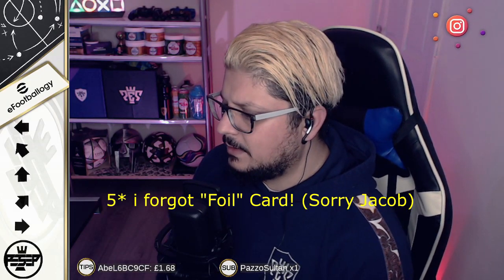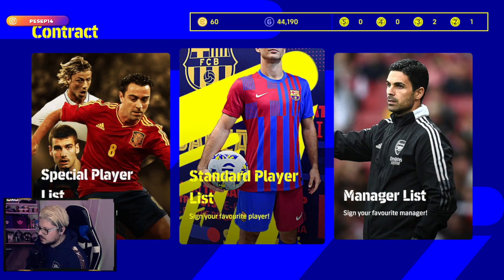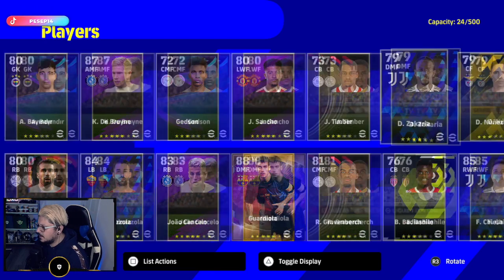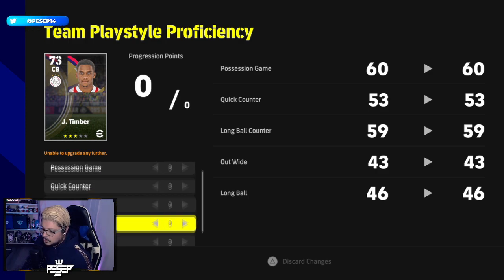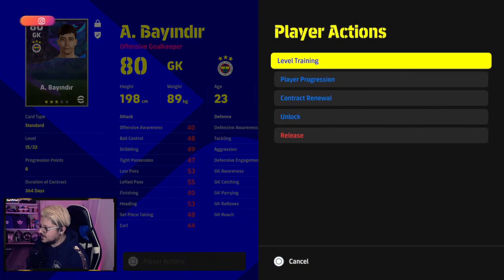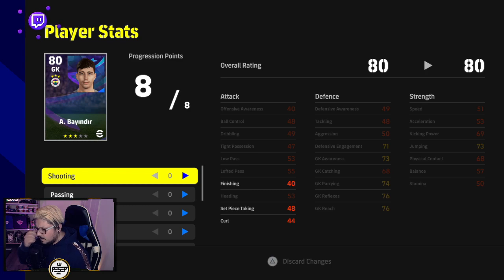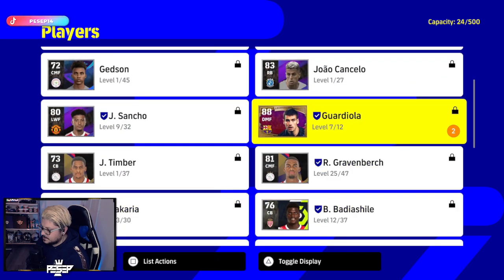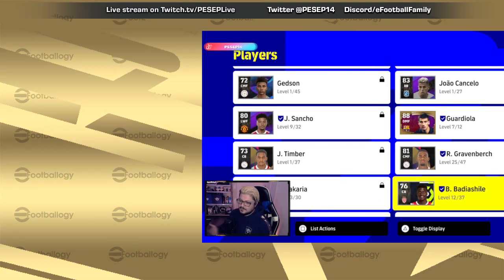eFootball 2022 player Level Training Guide. Dream Team Level Training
➜ ➜ Discord: Chat eFootball, PES, Tips, News, Updates and More!

➜ LIKE Us of Facebook  eFootball Dream Team News, tips & Updates

✅Download PES 2021 OptionFile
Kits, Emblems, Manager Photos etc

eFootball is an association football simulation video game developed and published by Konami. It is a free-to-play game after being completely rebranded from the original Pro Evolution Soccer (known as Winning Eleven in Japan) series to the eFootball series. The game's first season, entitled eFootball 2022, was released on 30 September 2021.